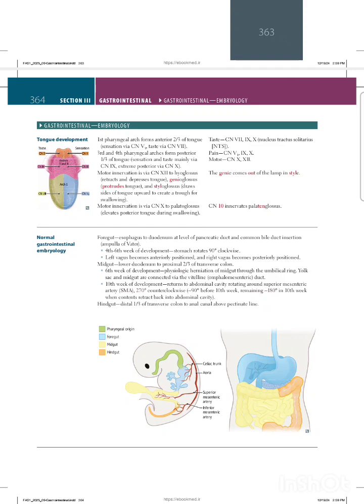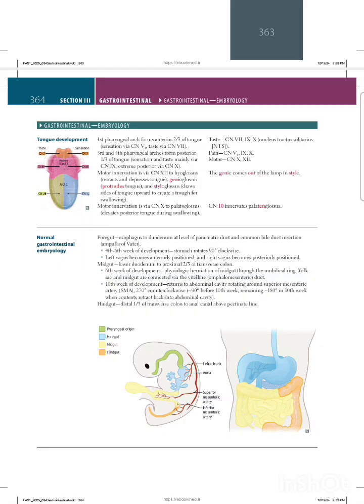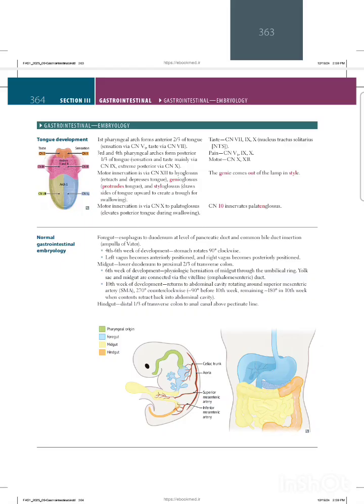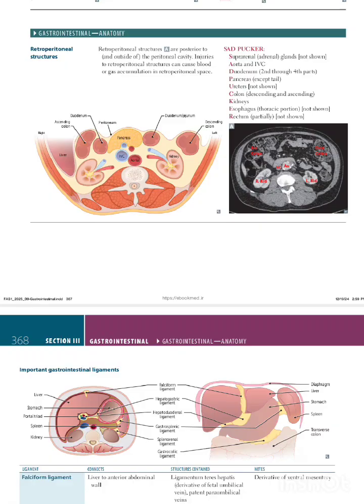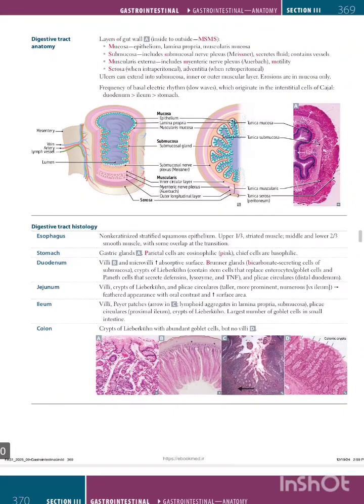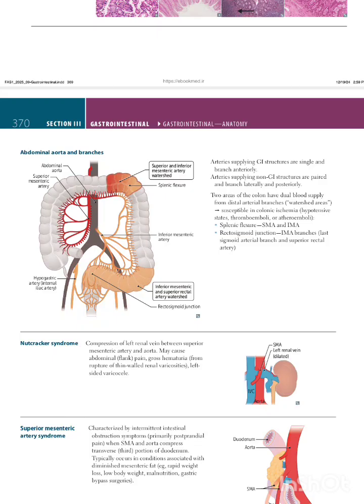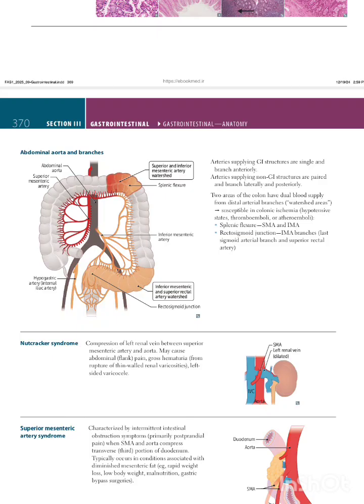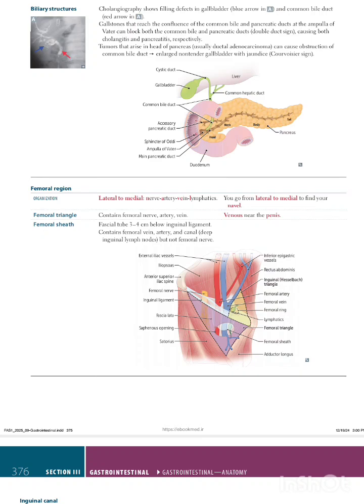Short review of the anatomy of neurology for usmle